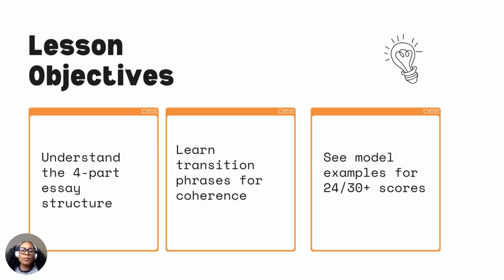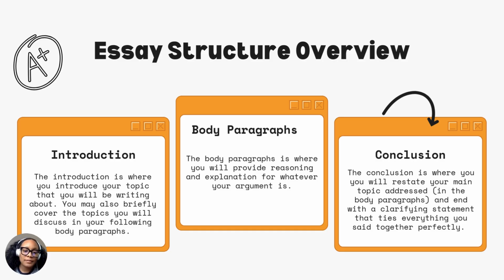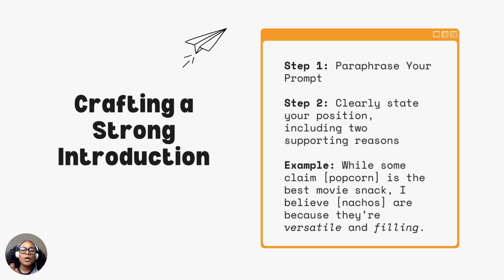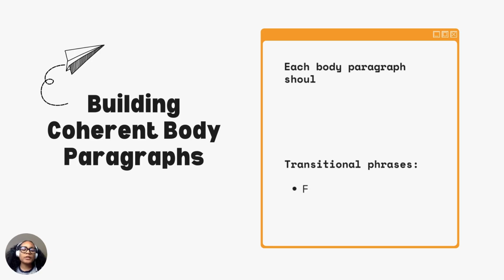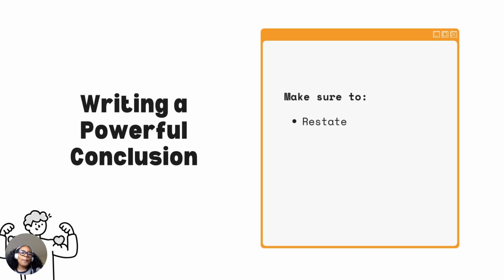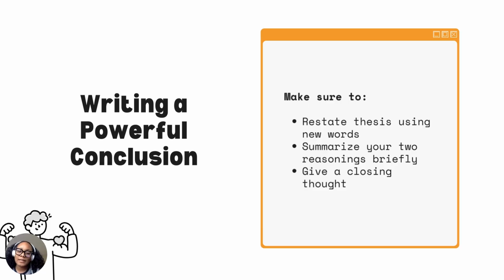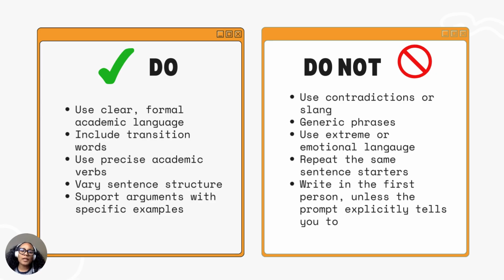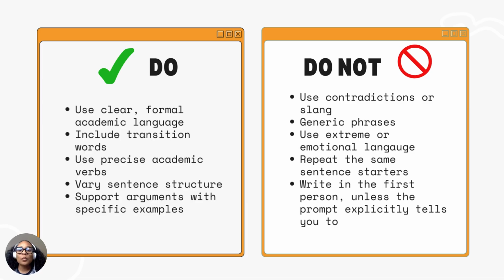TOEFL Writing Task 2: How to Structure Your Essay for a High Score (Language Tips for 25+ Points!)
Want to pass the TOEFL Writing Task 2 with a score of 25+? In this short English mini-lesson, I’ll walk you through exactly how to structure your essay and use formal academic language that TOEFL examiners are looking for.
This video is perfect for non-native English speakers preparing for the TOEFL iBT in 2025 and beyond.

We’ll break down:
✅ How to write a clear introduction
✅ Sentence starters that show strong structure
✅ The best linking phrases to boost coherence
✅ Real examples of good vs. weak language